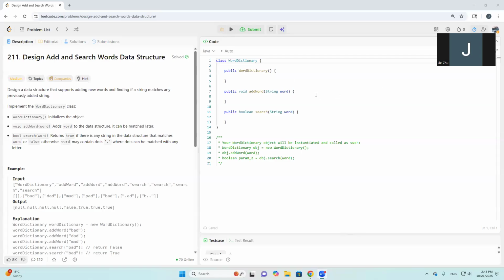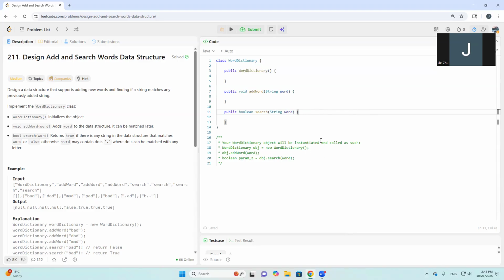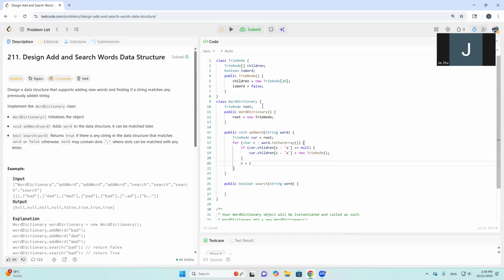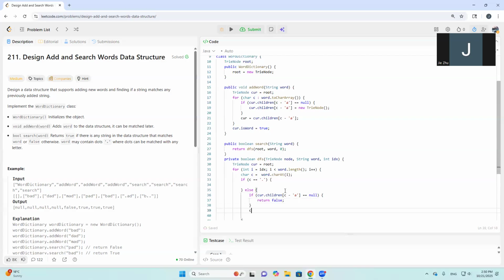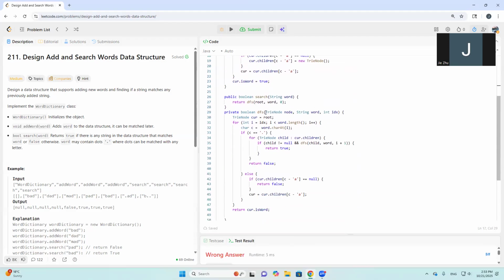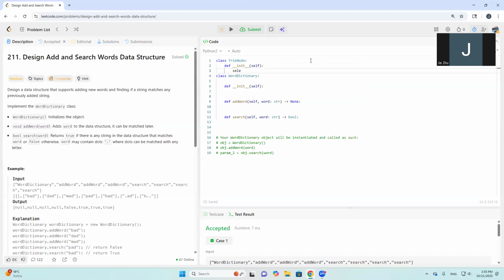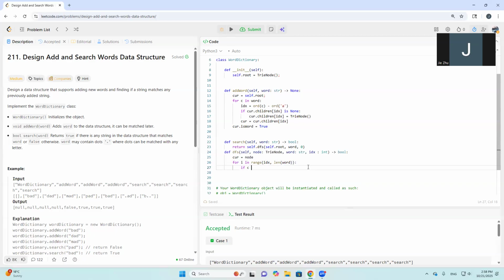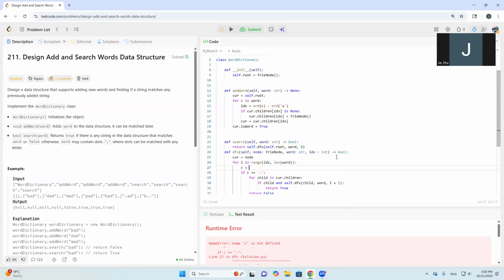211. Design Add and Search Words Data Structure